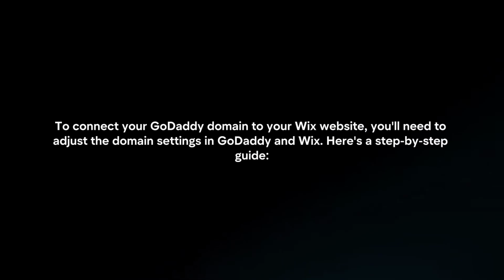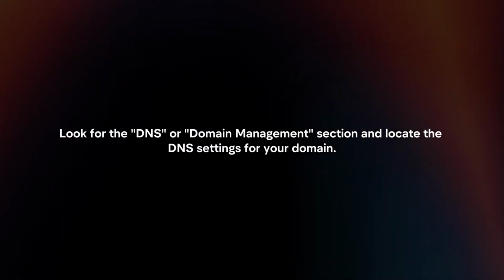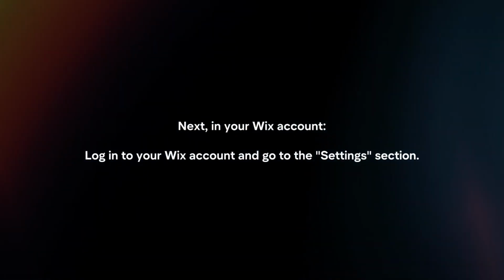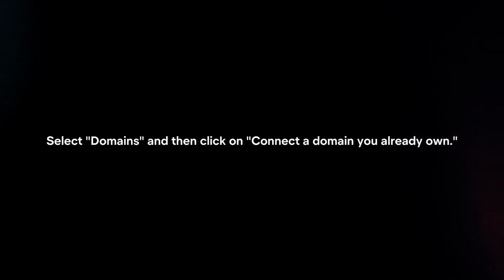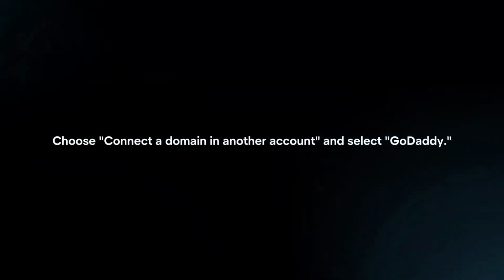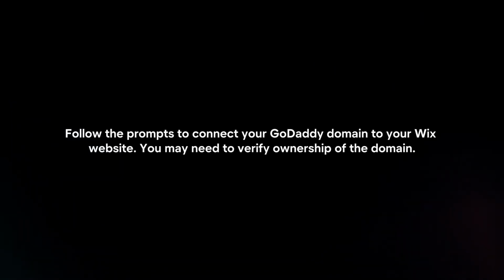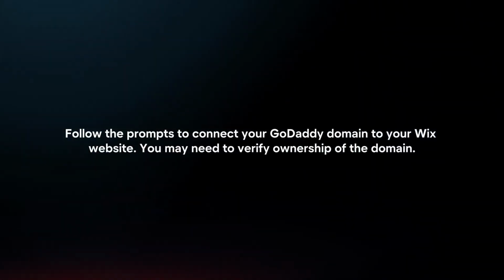How To Connect GoDaddy Domain To Wix? (2024)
In this video I will explain How You Can Connect GoDaddy Domain To Wix In 2024.